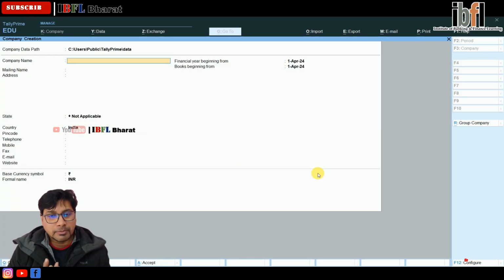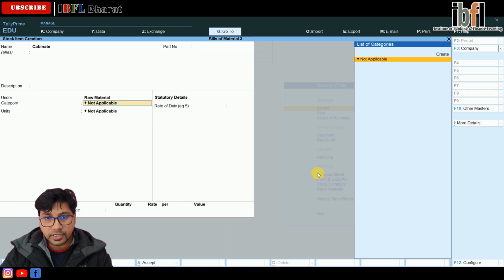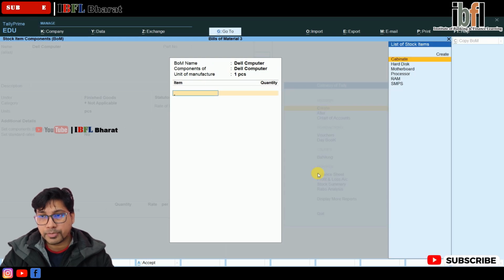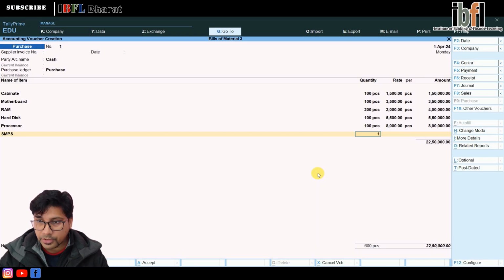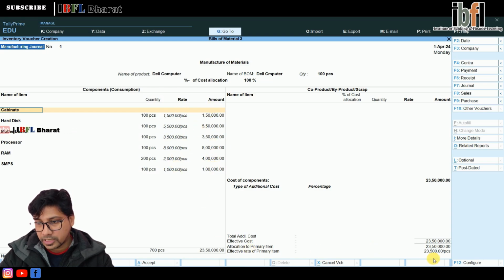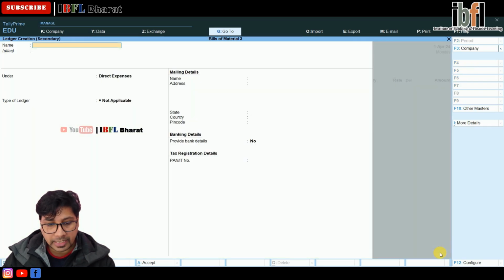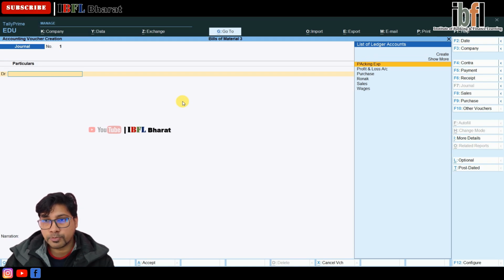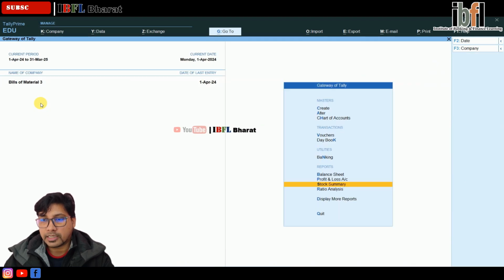Assembling Dell Computer in Tally | Case study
Hello everyone,
Today in this video we are about to:
Watch how to create manufacturing voucher type and how to use it?

So, lets begin...

Regards
Nikhil Sir